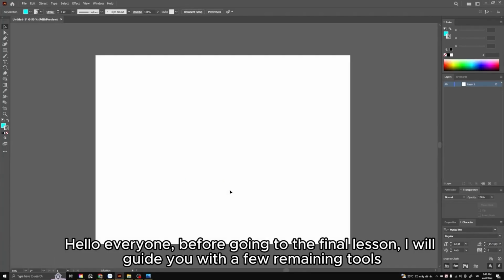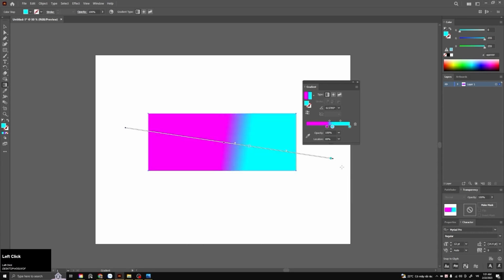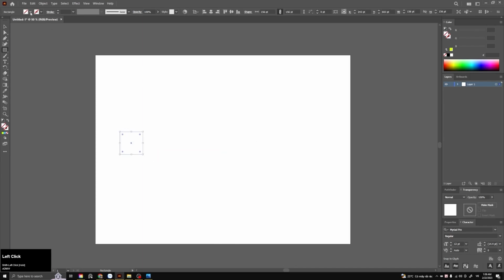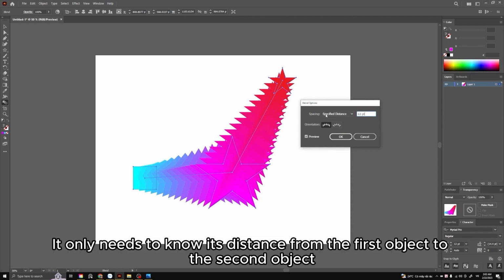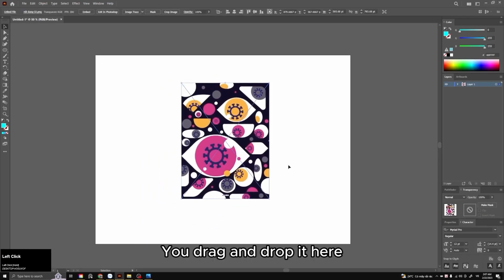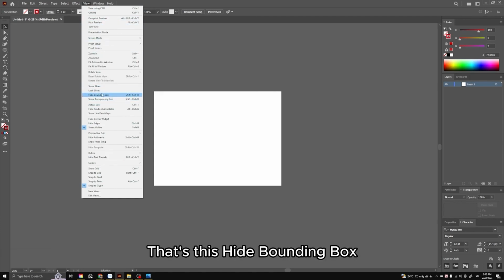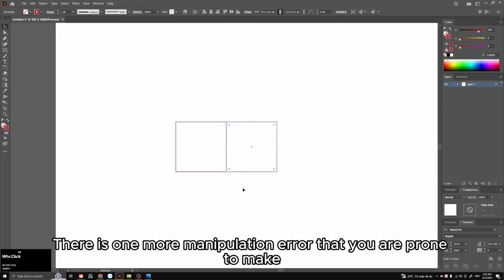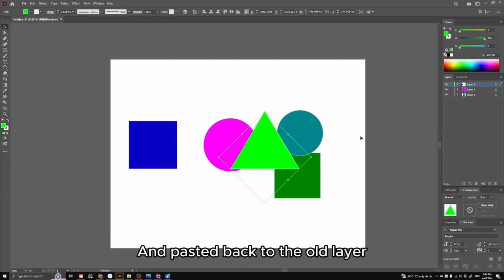Mastering Gradients, Blend Tools, and Image Import in AI | #13 - Illustrator for Beginners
𝗩𝗶𝗱𝗲𝗼 𝗱𝗲𝘀𝗰𝗿𝗶𝗽𝘁𝗶𝗼𝗻:
Mastering Gradients, Blend Tools, and Image Import in Adobe Illustrator: Troubleshooting Tips Included.